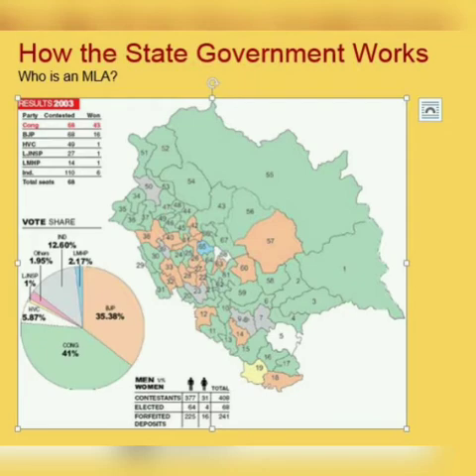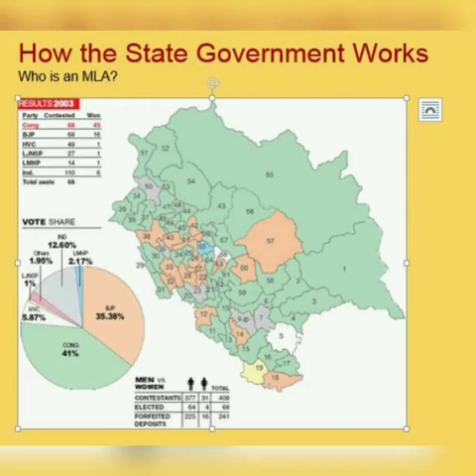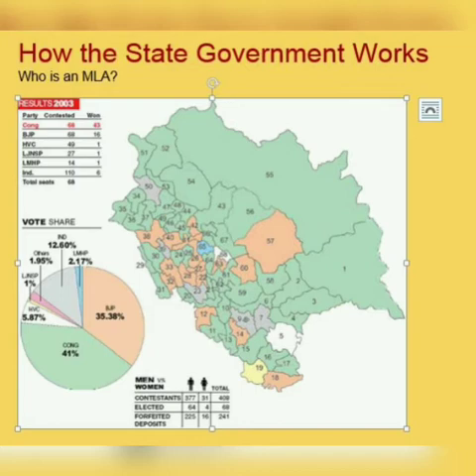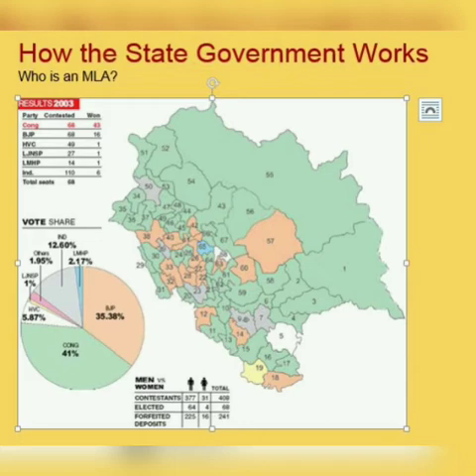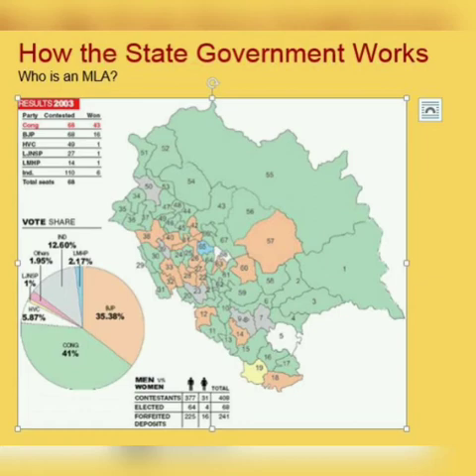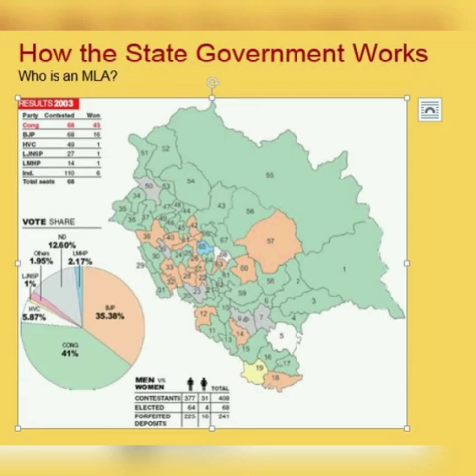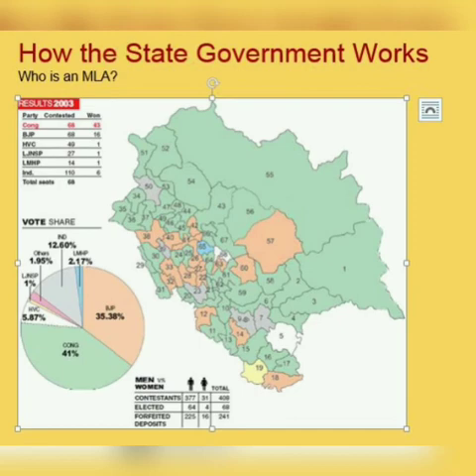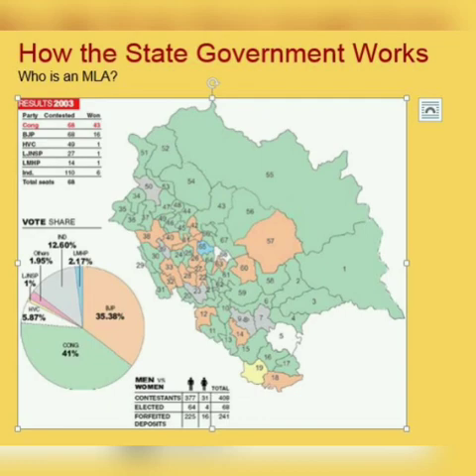Social Sc: cl 7: How the govt. works: 24.09.20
Carlus Besra